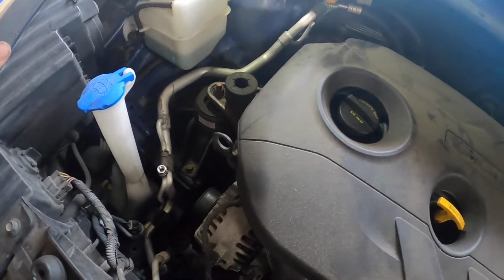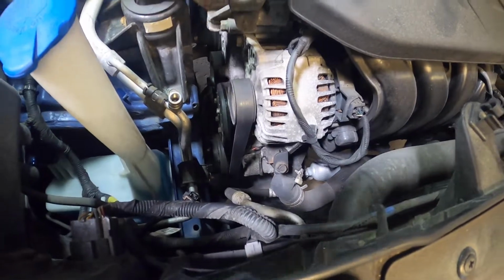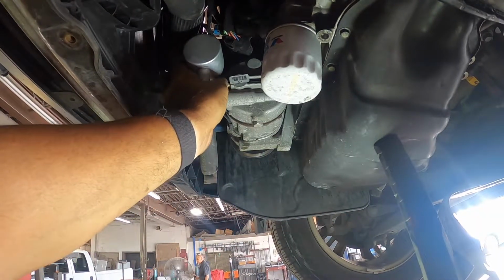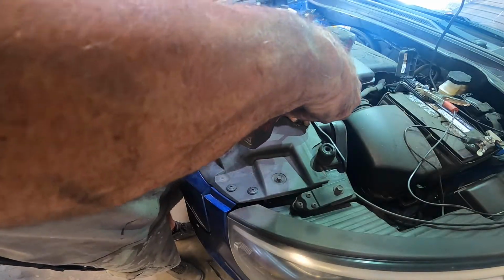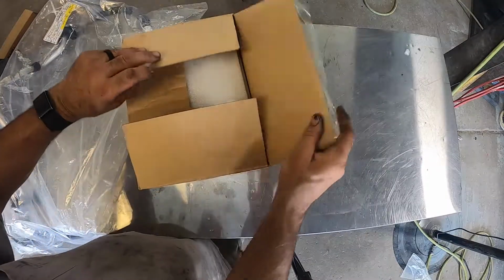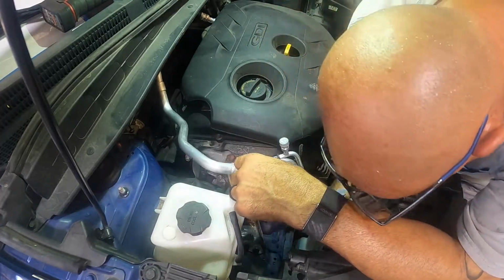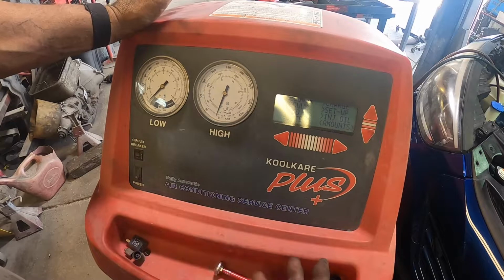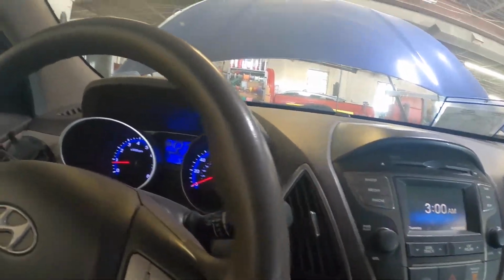How To Diagnose & Repair A Hyundai Tucson AC System Blowing Hot Air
How To Diagnose & Repair A  Hyundai Tucson AC System Blowing Hot Air, in this video ill show you we had to do to fix the ac system Hyundai Tucson

IF YOU ENJOY MY CONTENT BUY ME A CUP OF COFFEE

AUTO SCANNER

5 Ton Bearing Puller
8-Piece AC Gauge Hose Conversion Adapters
80-Piece SAE & Metric Tap and Die Set
5-in-1 Ball Joint Separator
3D Hunters Ghillie Suit
9 Piece Hose Clamp Pliers
4x6 Super Duty Cargo Net
Jeep Wrangler Cargo Net & Roof Hammock
5 Piece Nut/Bolt Extractor
13 Piece Nut/Bolt Extractor
5 Piece Drive Torque Extension Bar
5 Piece Non-Marring Lug Nut Sockets
5 Piece Ball Joint Separator
3 Piece 3 Jaw Puller Set